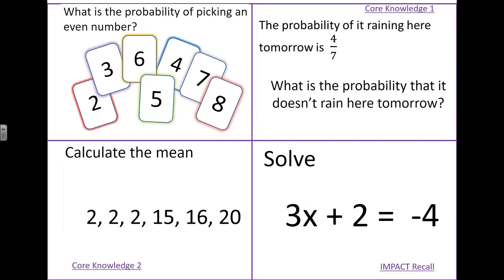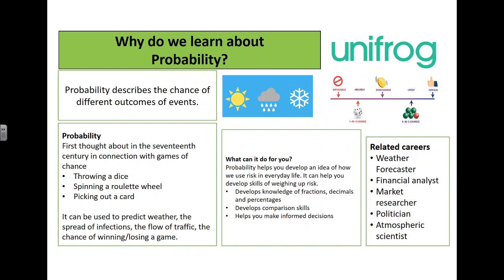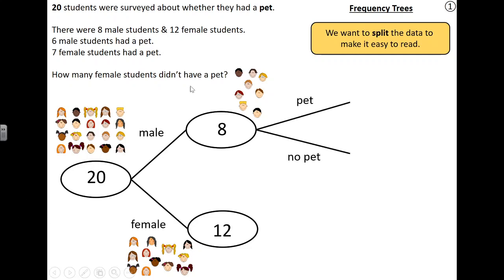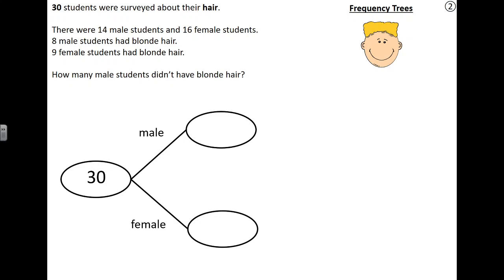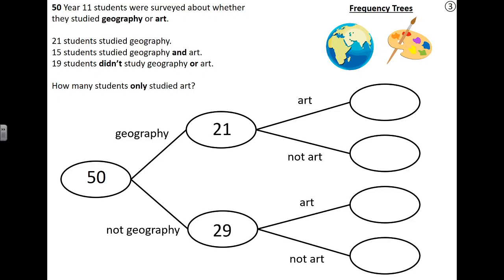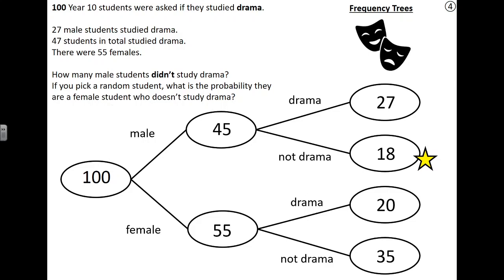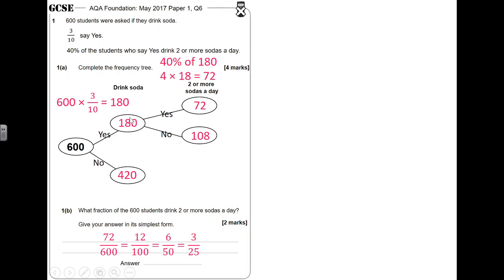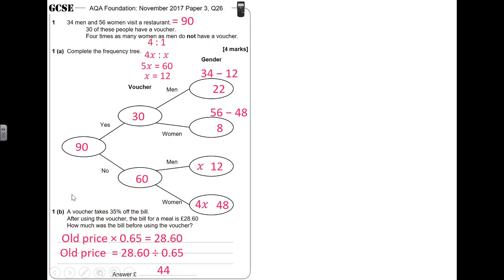Maths: Frequency trees